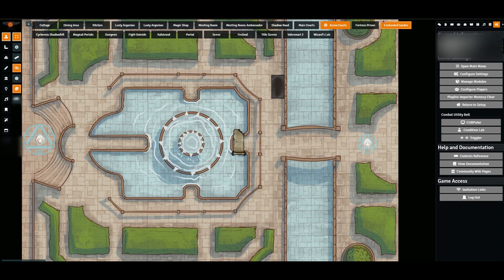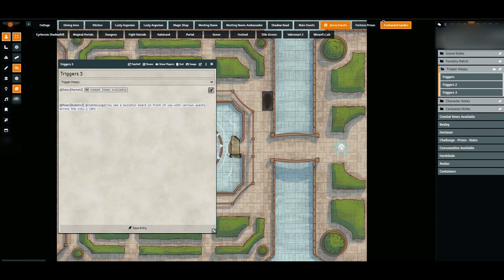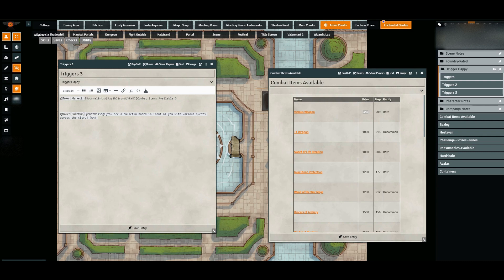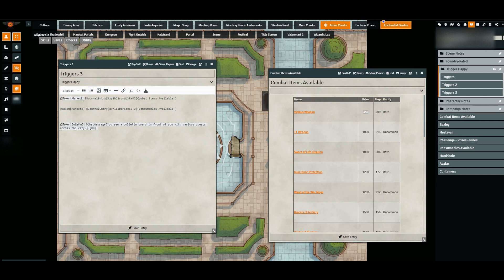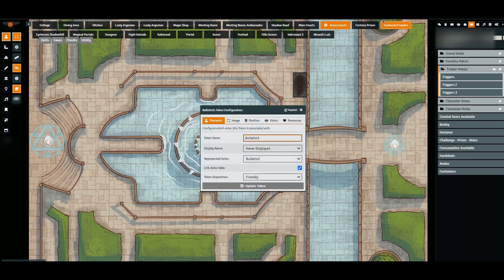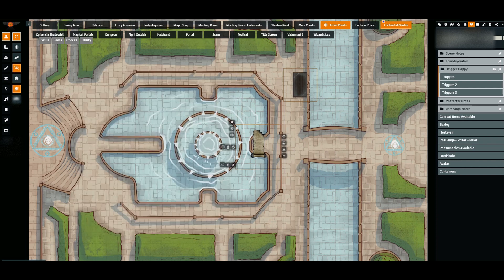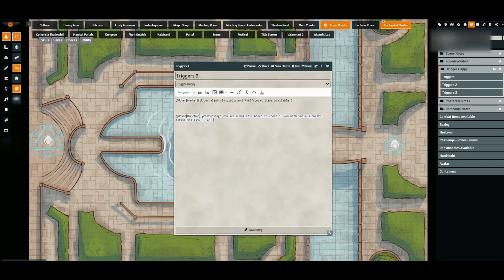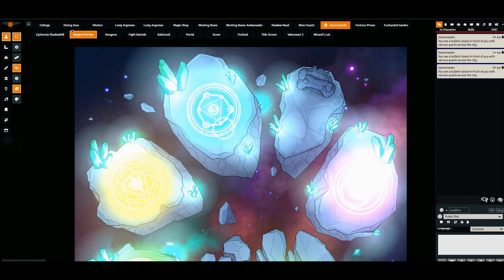Foundry VTT Trigger Happy Basics